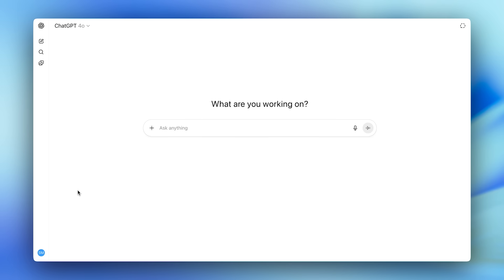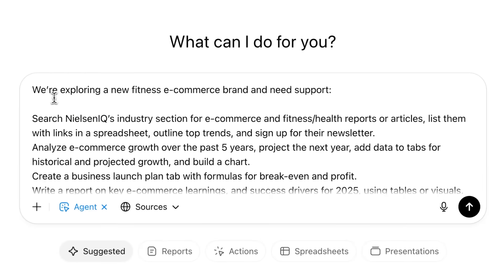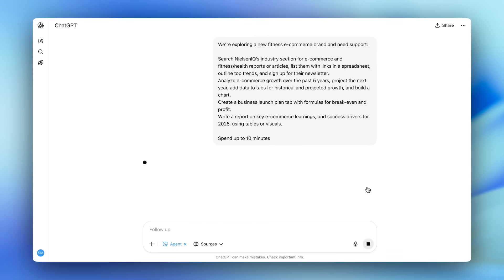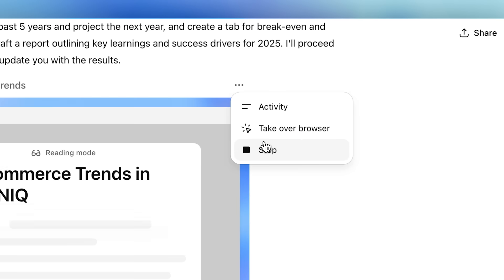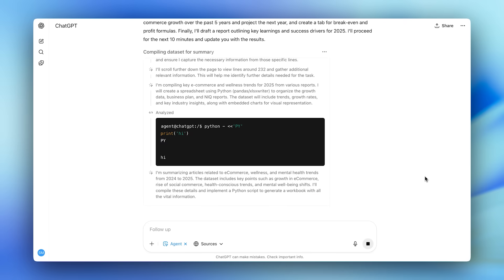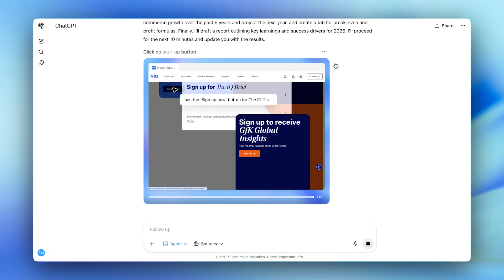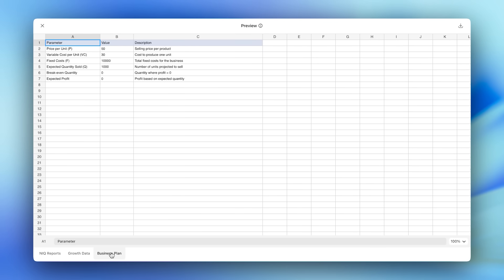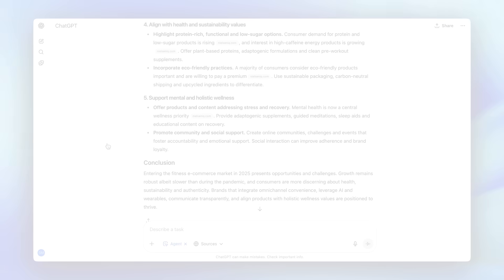Delegate work to ChatGPT agent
See ChatGPT agent in action — researching, coding, and taking action online to complete an ecommerce business plan in minutes.
In this demo, you’ll watch it:
- Find ecommerce and health industry reports
- Gather and organize data in a spreadsheet
- Build charts and a customizable business plan calculator
- Create a polished research report
- Navigate websites, sign up for newsletters, and adapt steps automatically

You’ll also see how to stay in control at any time — guiding, interrupting, or taking over tasks — and how ChatGPT agent decides the best tools to use for each step.

With ChatGPT agent, you can hand off hours of work and come back to ready-to-review results — freeing up time for what matters most.